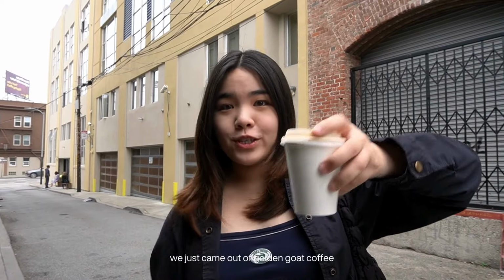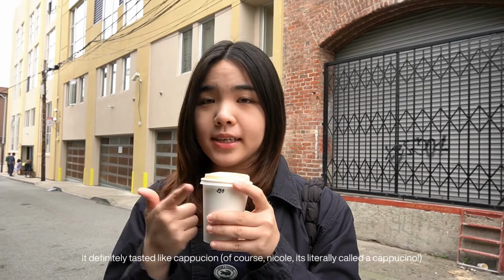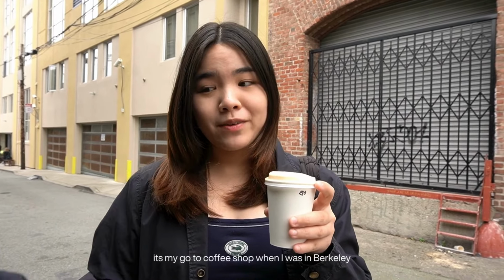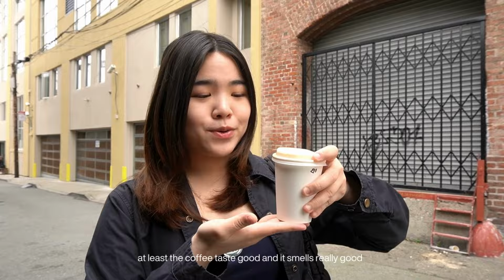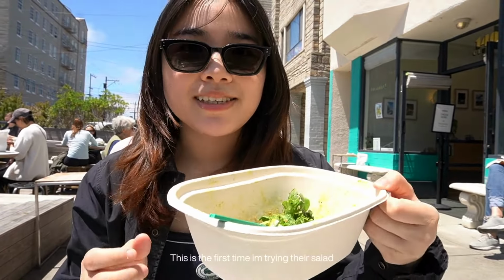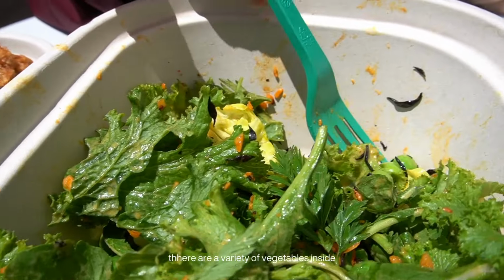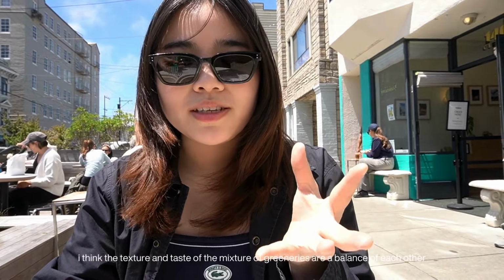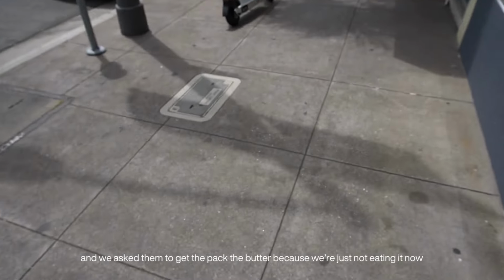EP. 027 | Living in San Francisco | Coffee Hunt, Where to Eat?, Making Tiramisu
You are currently watching episode 27 of my vlog. This weekend is a pretty chill. I just strolled around sf to get coffee and lunch. I would probably do more coffee hunts in sf in this channel! I also made tiramisu, although I do think that there are a lot of improvements to be made on the custard. So, you'll probably see me make tiramisu again :") anyways,  Thank you for being here :3

1. Espresso Sun
2. wave to earth -- ocean floor
3. trees and lucy
4. magnus ringblom -- relaxation station
5. Piggy -- Whispering
6. Daydreaming about you while drinking a cup of tea